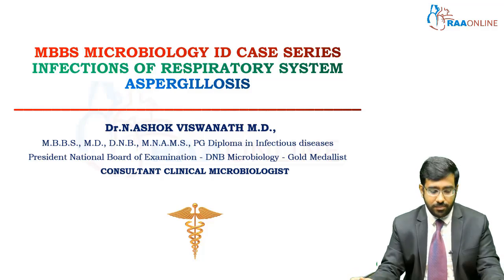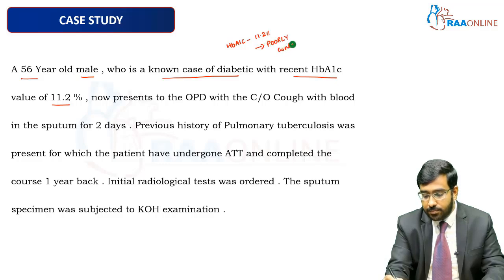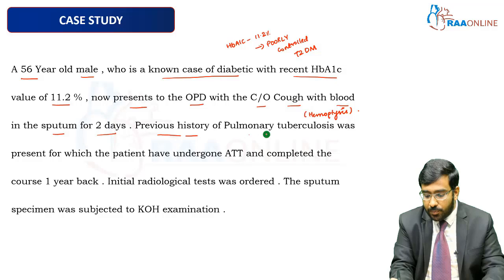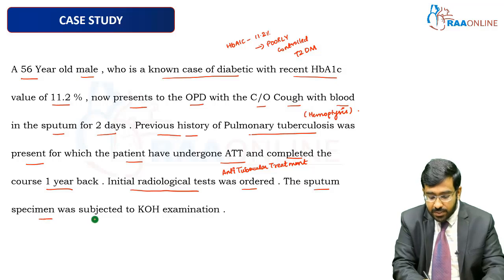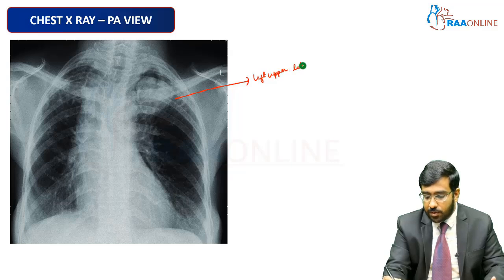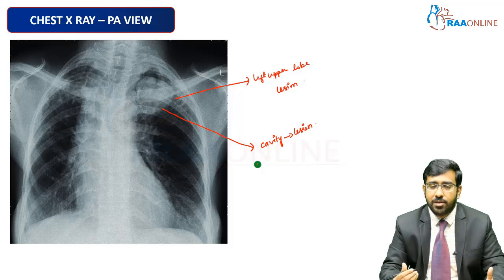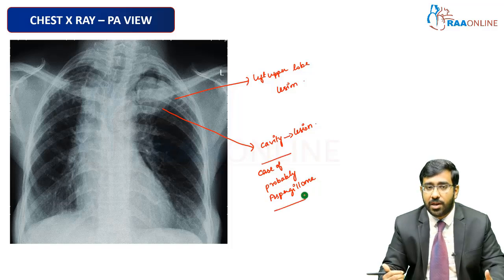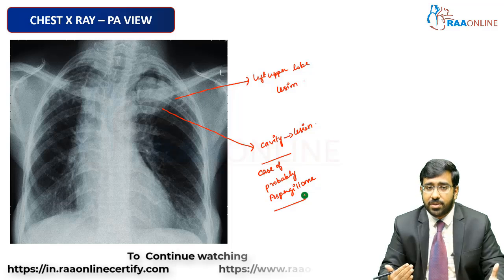Microbiology | Aspergillosis - Case study | Raaonline